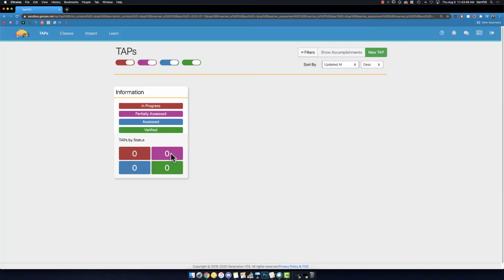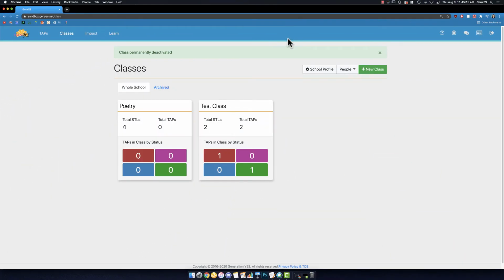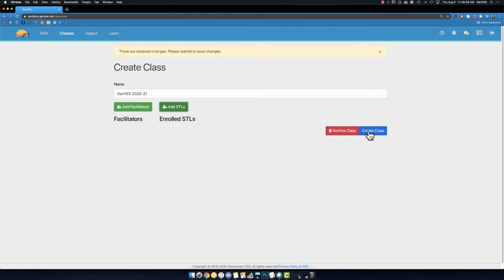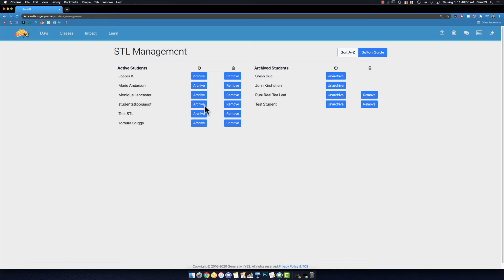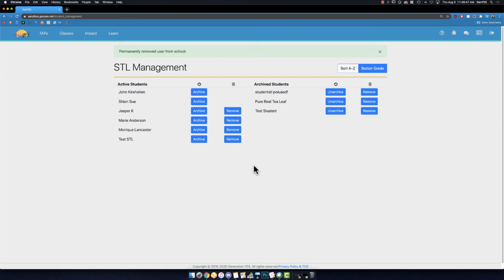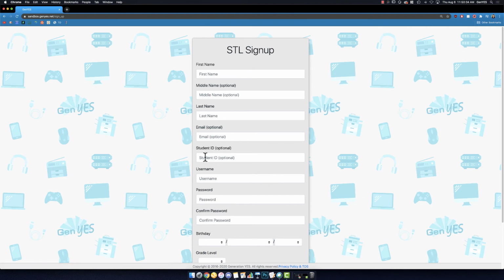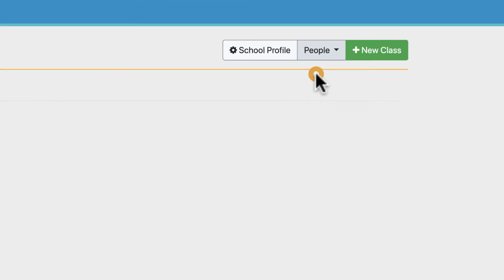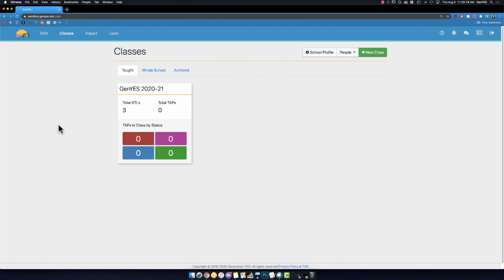Reminder: How to Get Started for Returning Schools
Facilitators must do a few things before getting started with a new school year:
- Archive your old class
- Create a new class
- Create new student accounts, and add new students to your class
- Update staff list